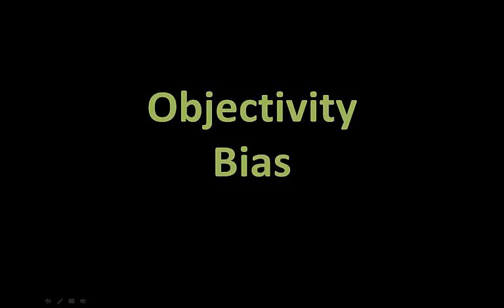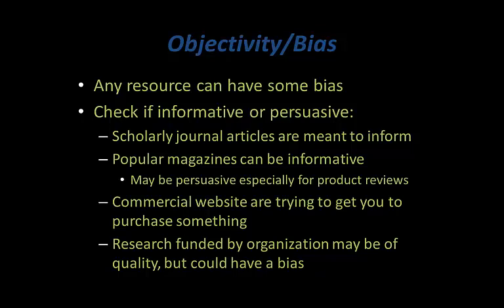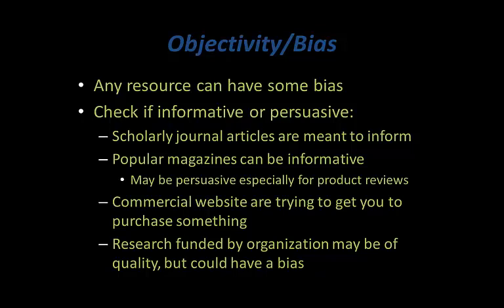Evaluating for Objectivity & Bias